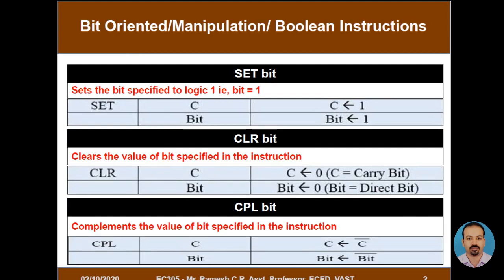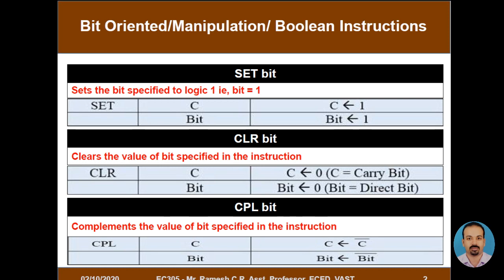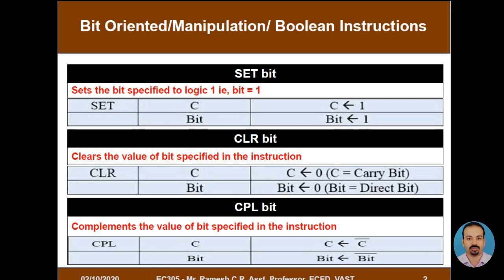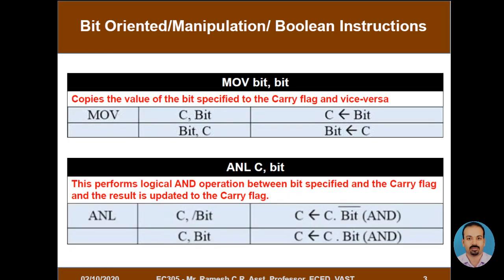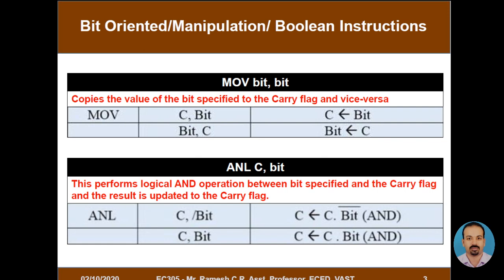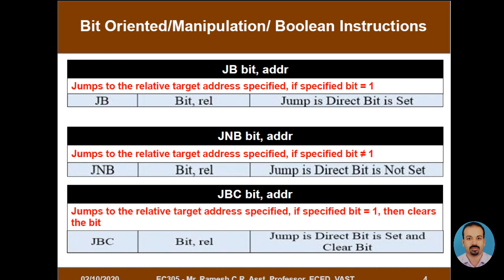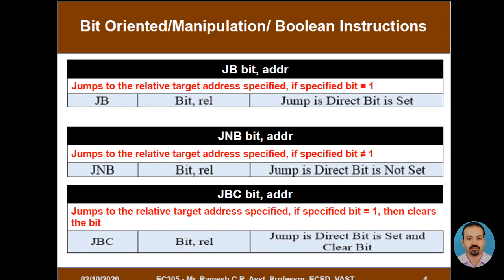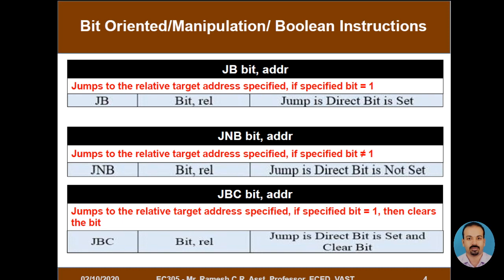EC 305 - Module 4 (Boolean Instruction Set)